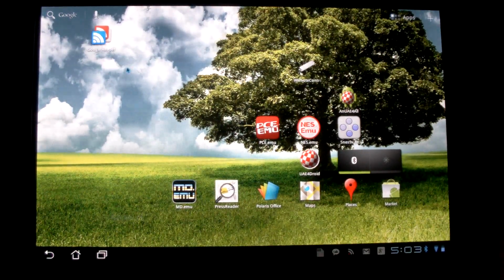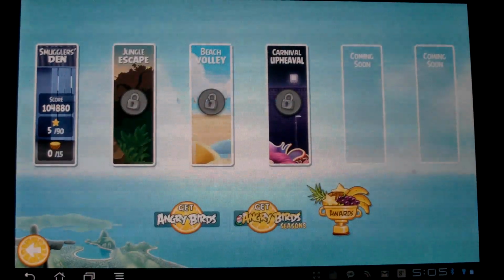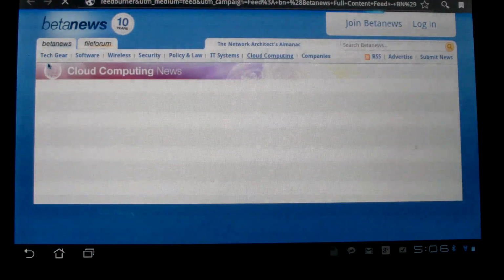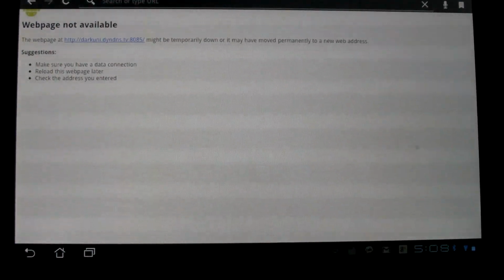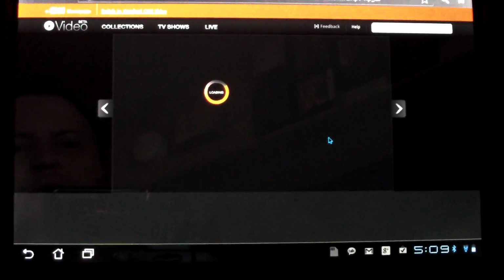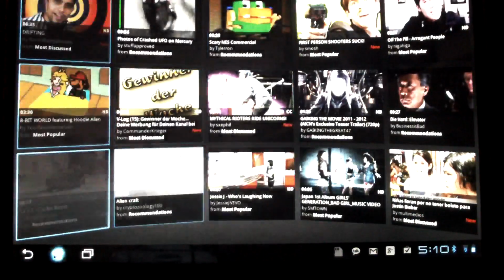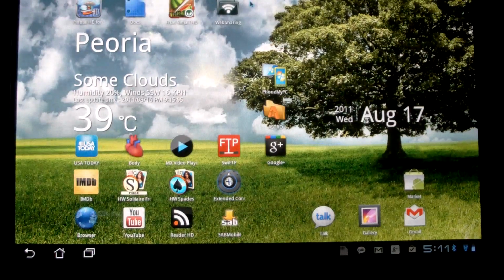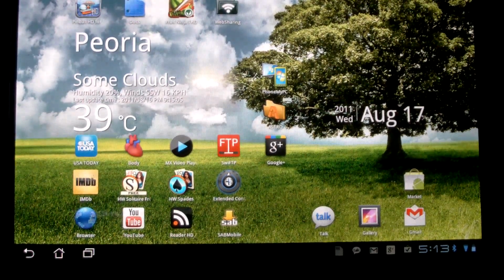Ten Minutes with Asus Transformer + BT Mouse / Keyboard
Join me for 10 minutes while I show you around the Asus Transformer using an over the counter generic bluetooth keyboard and mouse.